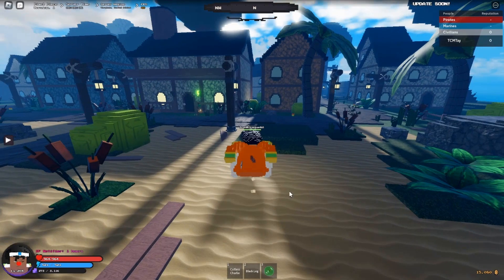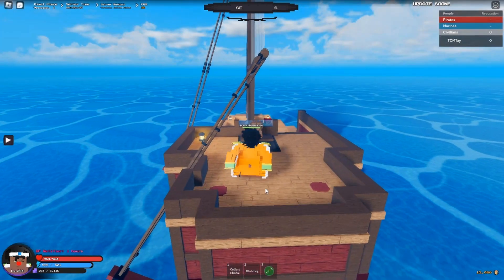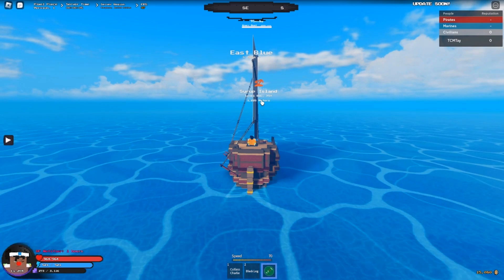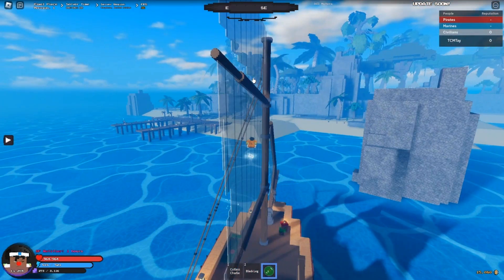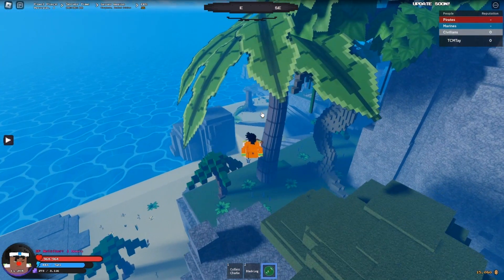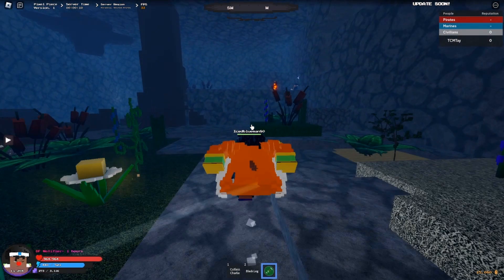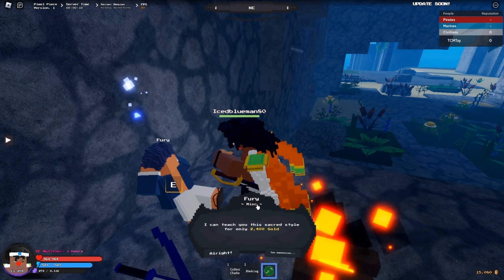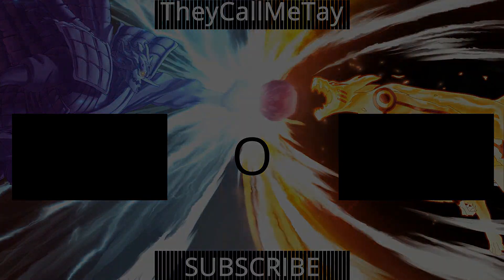Pixel Piece How To Get 1 Sword Style (LOCATION)